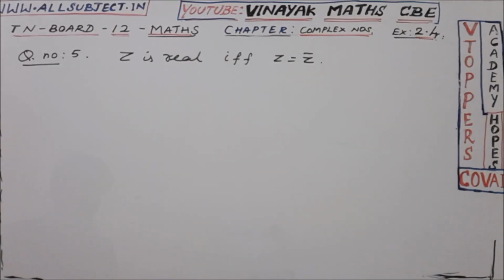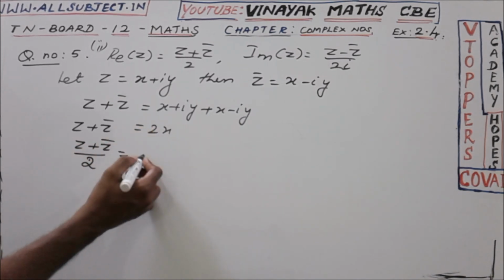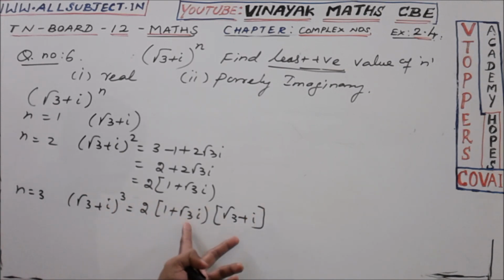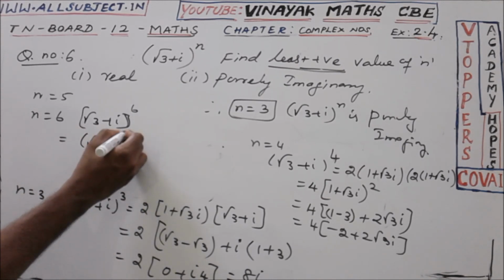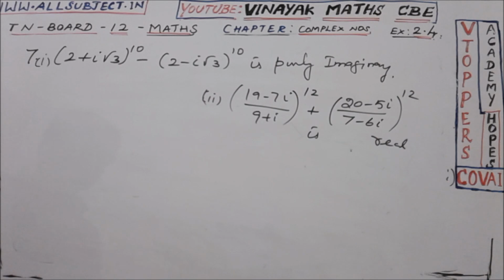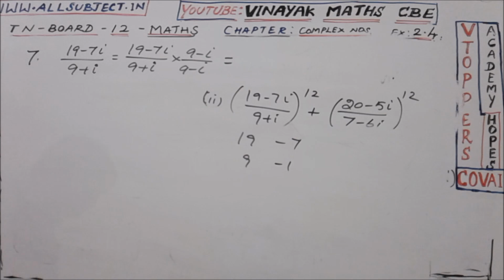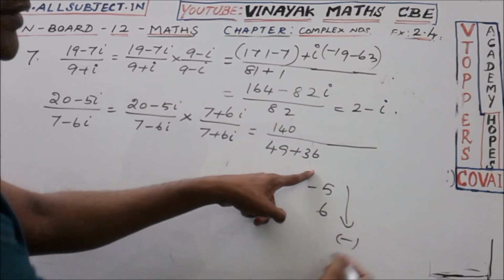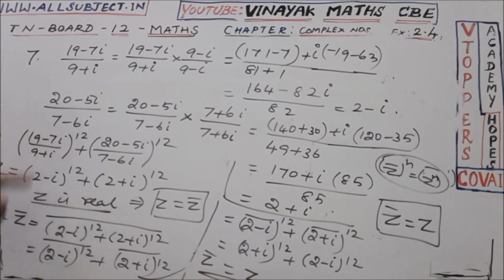#9_12 MATHS_ CHAPTER: COMPLEXNOS , EX:2.4 :Q.NO 5,6,7.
FOR ONLINE MATHS CLASS WITH LESS FEES ALL OVER TAMILNADU REGISTER THROUGH 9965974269,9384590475 .CBSE, TAMILNADU BOARD MATHS VEDIOS FOR CLASSES 12,11,10,JEE, TNPSC, TET, COMPETETIVE EXAMS, SUBSCRIBE VINAYAK MATHS CBE, FOR MATERIALS AND QUESTION PAPERS LOG PLS SHARE TO YOUR FRIENDS IF IT IS USEFUL.